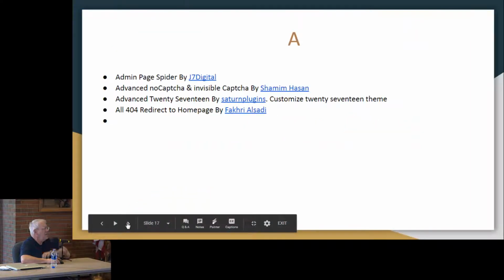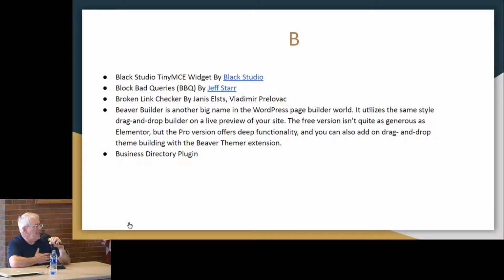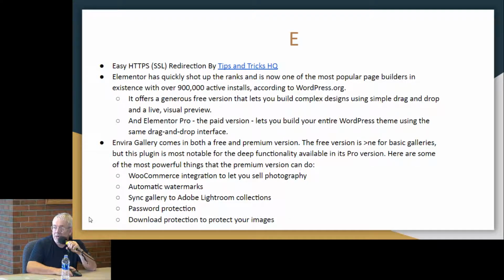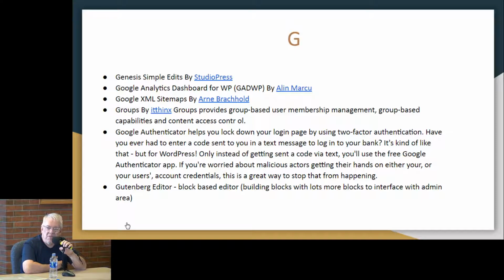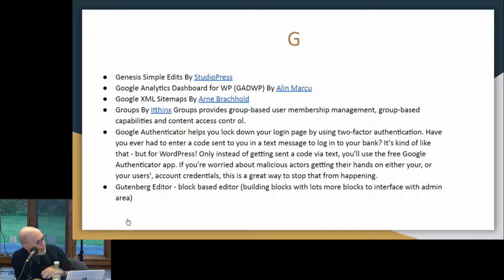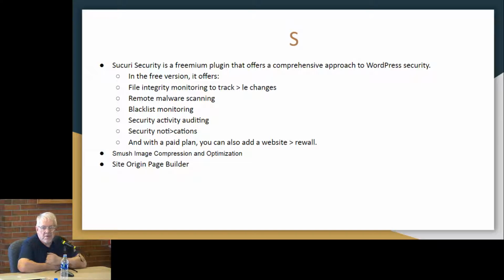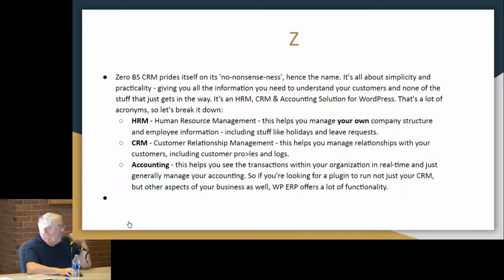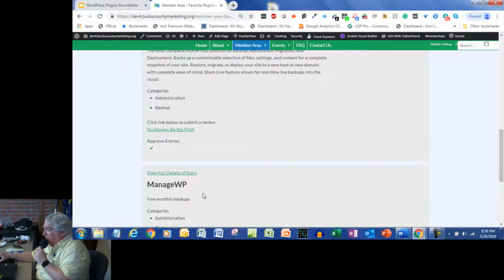WordPress Plugin Round-table - May 2019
Presented:  May 20, 2019

Presented by:  Tom Knoble, Pig Art Graphics
Prepared by:  Lynne Williams, Great Careers Group
Moderated by:  Don Brown, Bucks County Marketing and WordPress Consortium